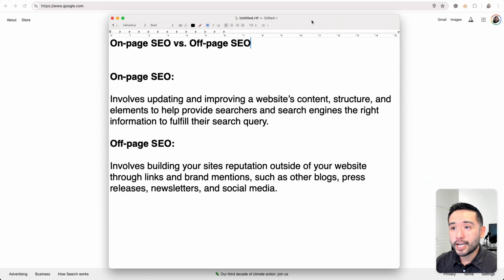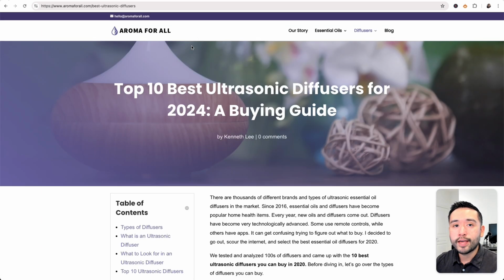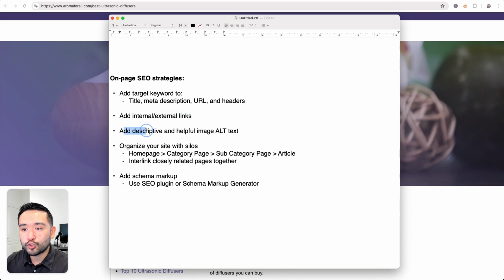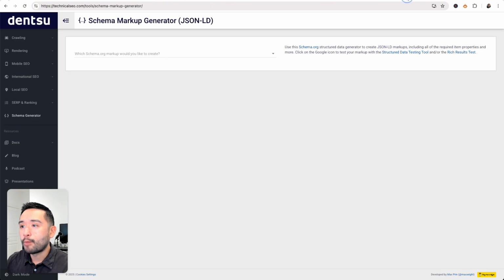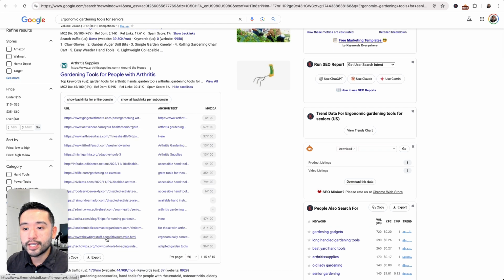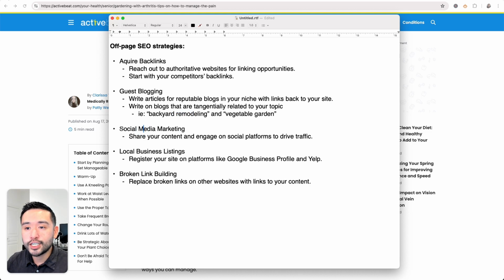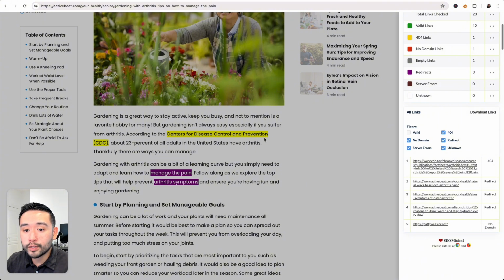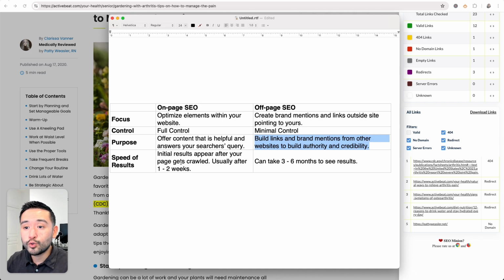On-Page & Off-Page SEO Explained: Skyrocket Your Traffic and Rankings 🚀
Learn the difference between on-page SEO and off-page SEO, and discover how to use both to improve your website's traffic and search engine rankings.

CHAPTERS:

00:00 - Intro
00:22 - On-Page SEO vs Off-Page SEO
01:22 - On-Page SEO Strategies
04:39 - Off-Page SEO Strategies
08:39 - SEO Comparison: On-Page vs. Off-Page